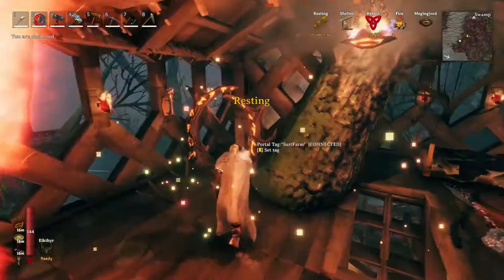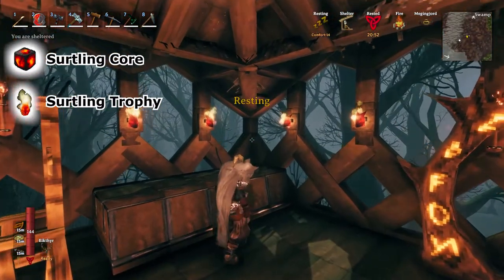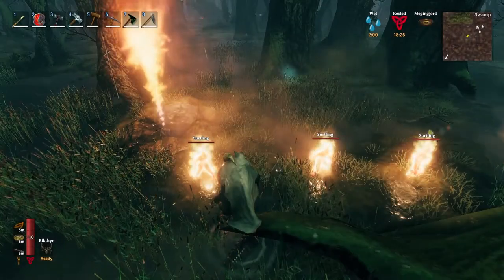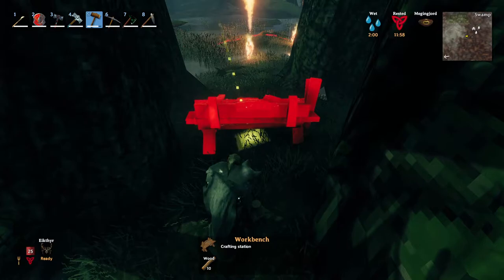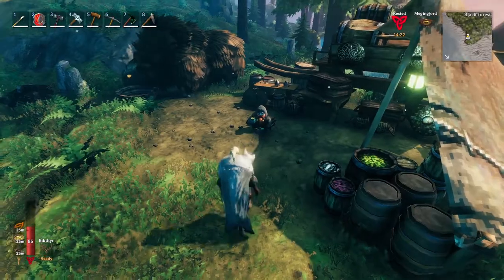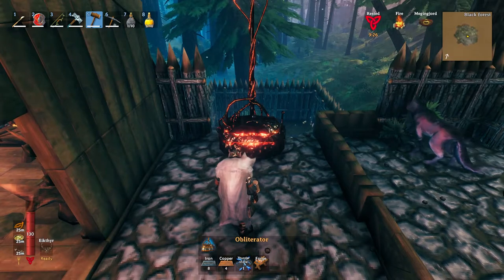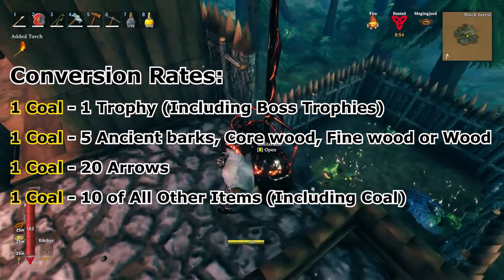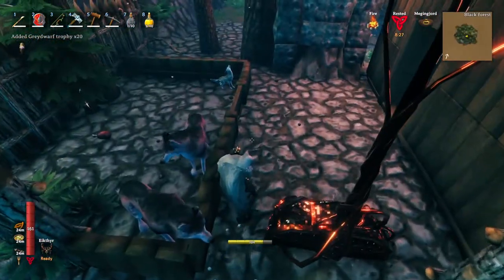How To Get UNLIMITED COALS and SURTLING CORES in Valheim!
This video is an UPDATED guide on how to get UNLIMITED Coals, Surtling Cores and Surtling Trophies! Enjoy!